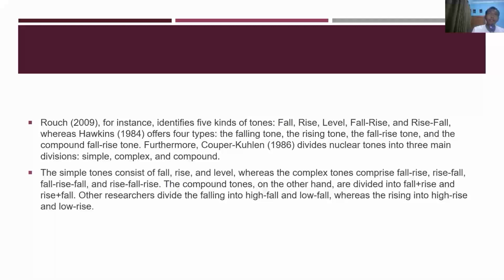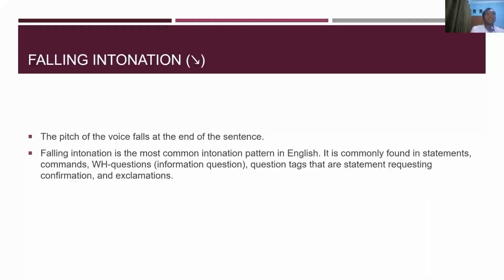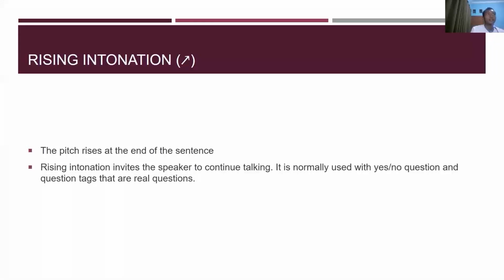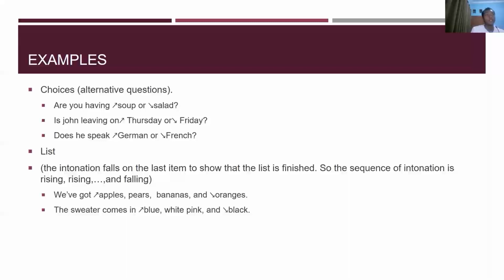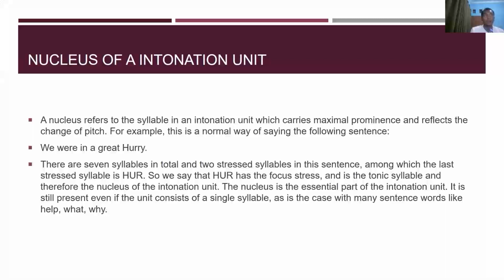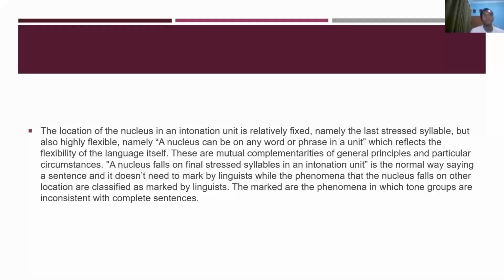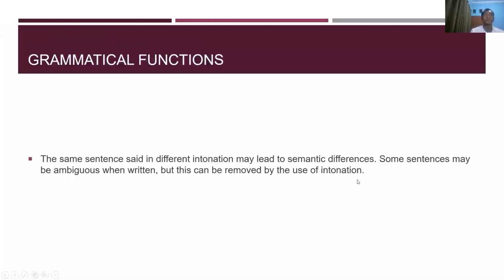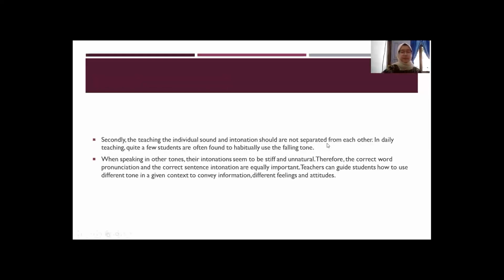Group 9 - Intonation - 3C 2021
Group members
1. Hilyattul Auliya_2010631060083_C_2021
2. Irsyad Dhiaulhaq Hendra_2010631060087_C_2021